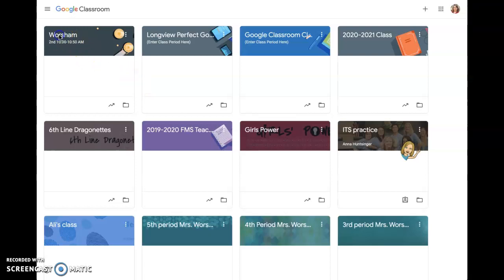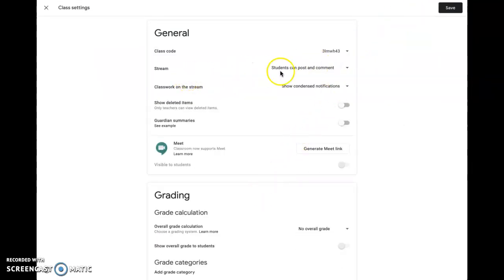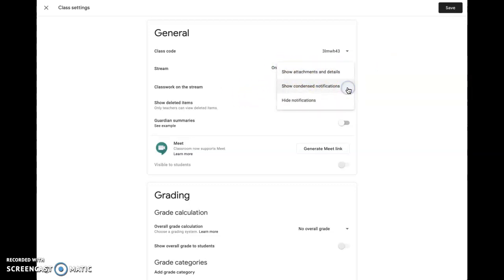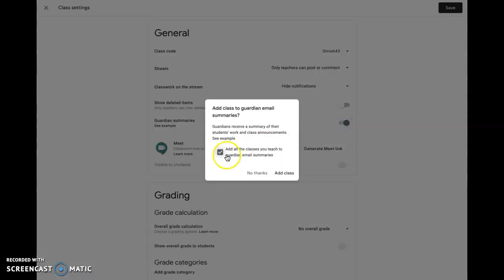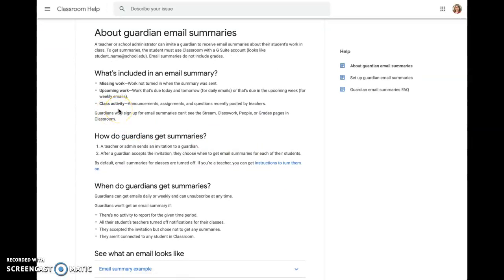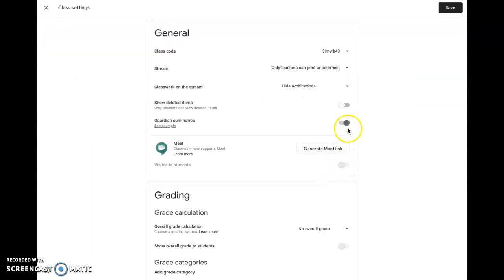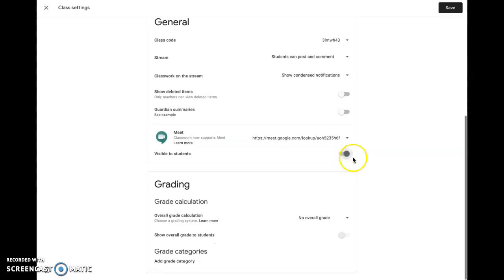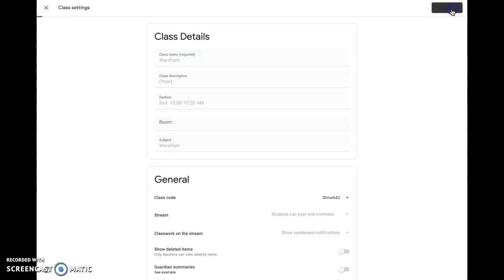Gclass Template 2